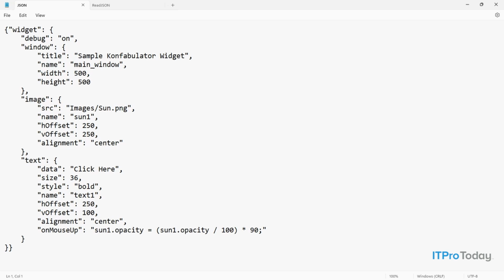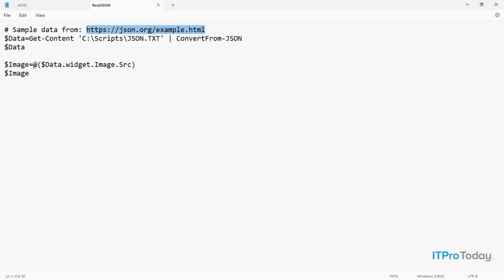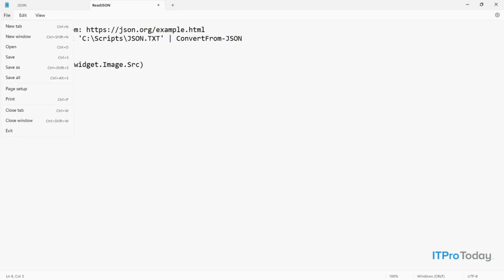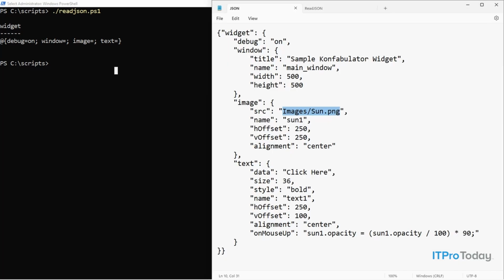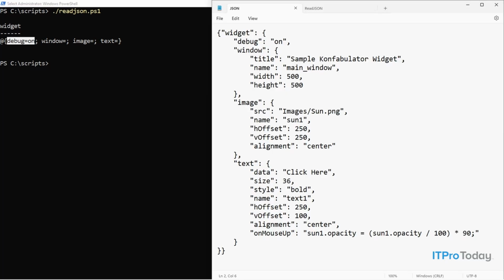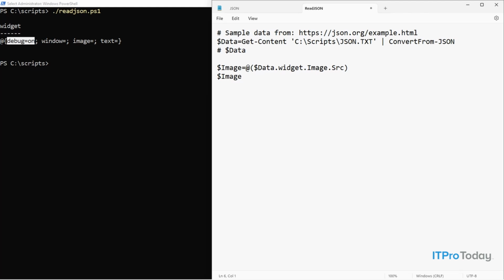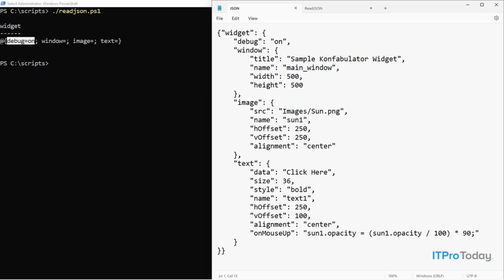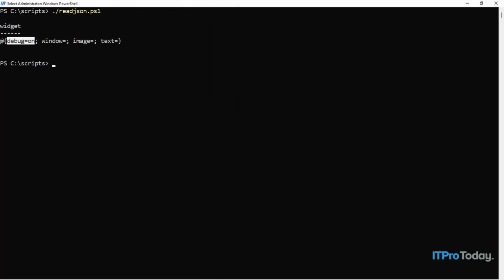How To Parse a JSON File Using PowerShell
Knowing how to parse JSON files is an important PowerShell skill.

In this video tutorial, IT expert Brien Posey will guide you through the steps of reading a JSON file, converting it into a PowerShell object, and extracting specific values.